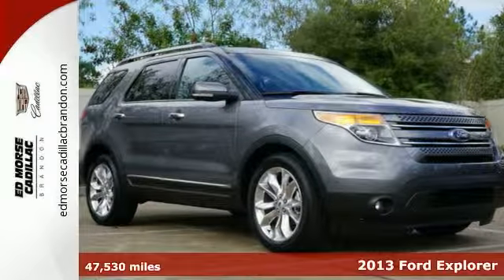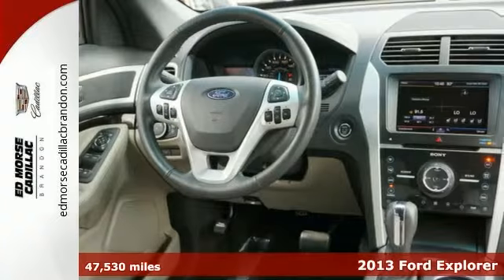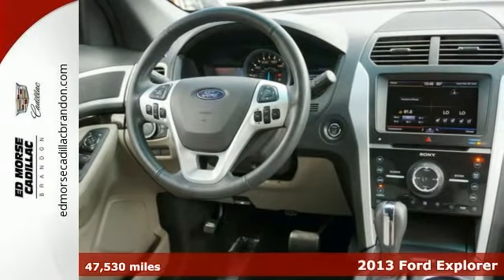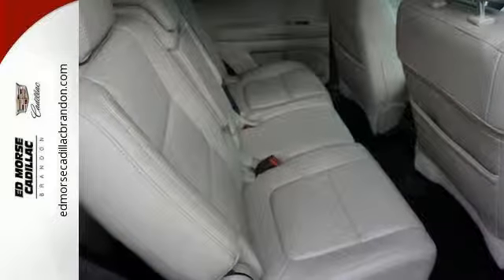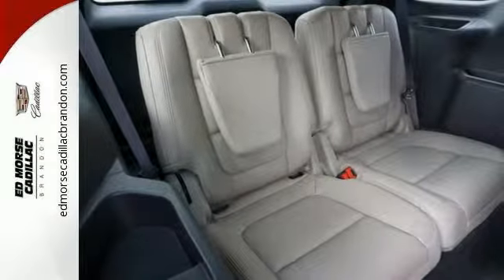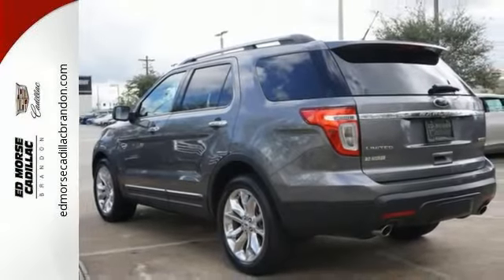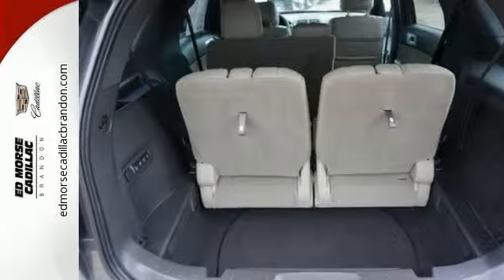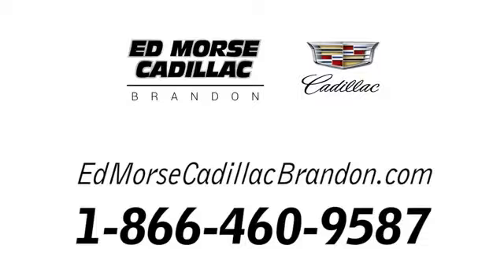2013 Ford Explorer Brandon FL Lakeland, FL RA0742A - SOLD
Year: 2013
Make: Ford
Model: Explorer
Trim: Limited
Engine: 3.5l 6 Cyl. Fuel Injected
Transmission: FWD
Color: Gray
Interior: Medium Light Stone
Mileage: 47530
Stock #: RA0742A
VIN: 1FM5K7F84DGA82703
Don't let this awesome 2013 Ford Explorer Limited get away, with luxuries like a premium sound system, premium speakers, dual climate control, remote starter, anti-lock brakes, a backup camera, parking assistance, traction control, dual airbags, and airbag deactivation. It comes with a 3.5 liter 6 Cylinder engine. This one has had one owner from the time it was new. Is there any better kind of used vehicle to buy? Want a SUV you can rely on? This one has a safety rating of 5 out of 5 stars! According to a review from New Car Test Drive, Beautiful headlights complement the graceful fenders and transform the inherently square nose. Call today to take this one out for a spin!

Address:
11020 Causeway Blvd